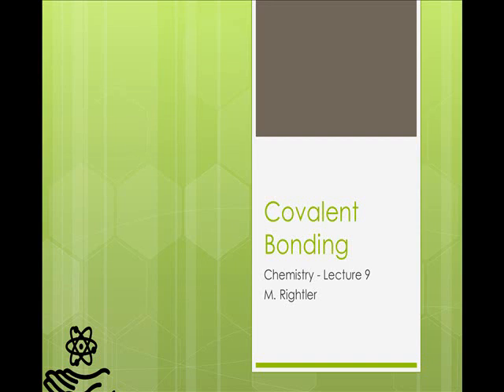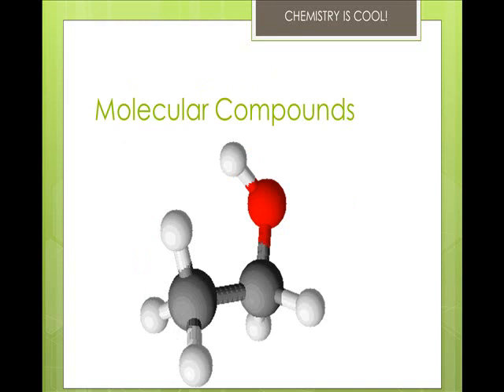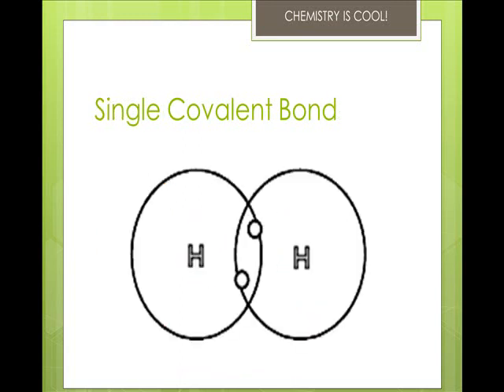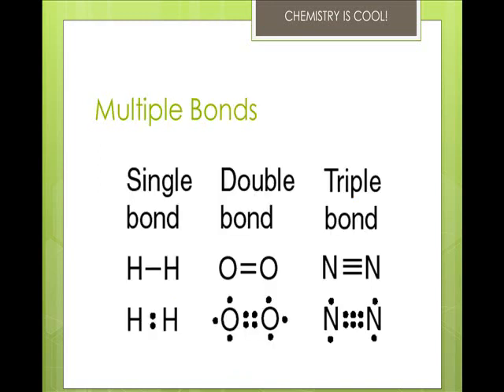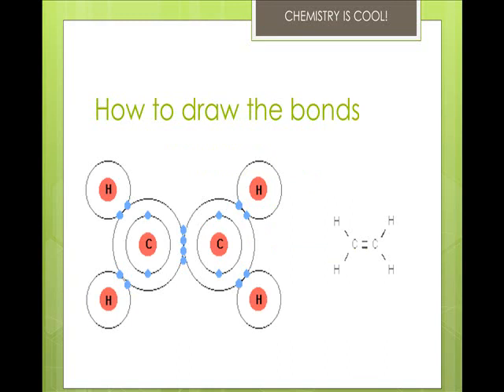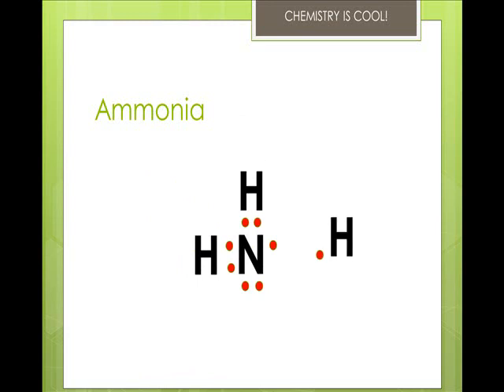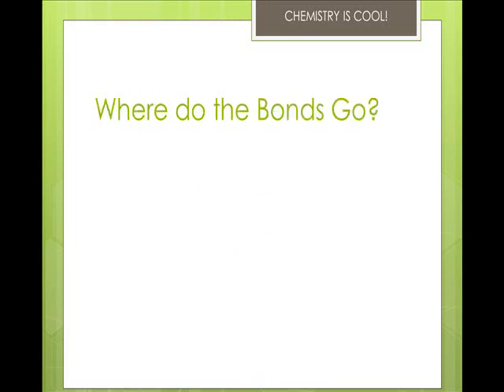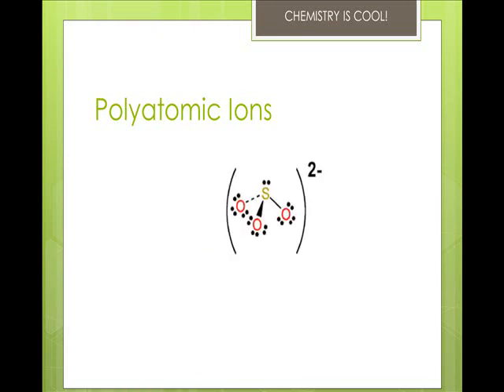covalent bonding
Lecture on covalent bonding and how those bonds form.  Also covers bond lengths and energy.